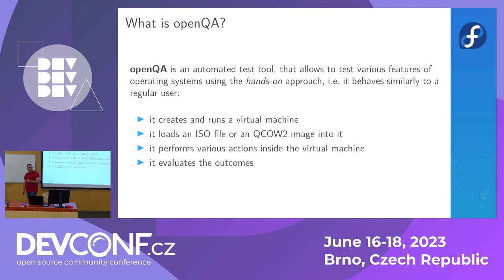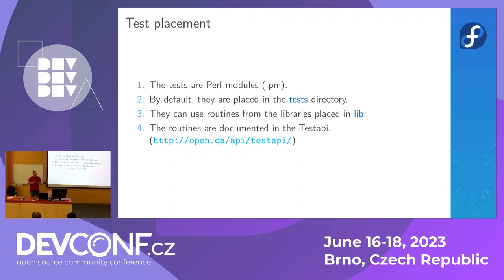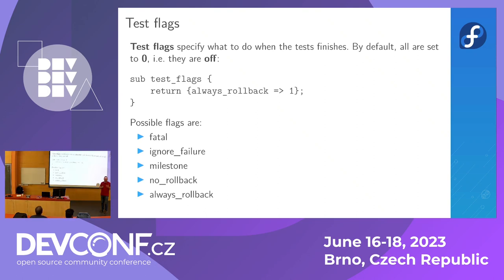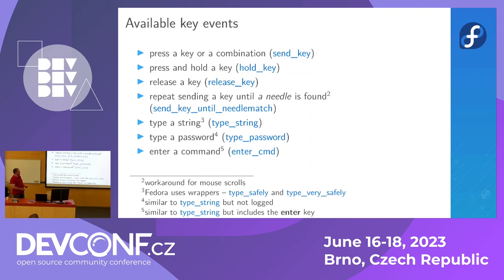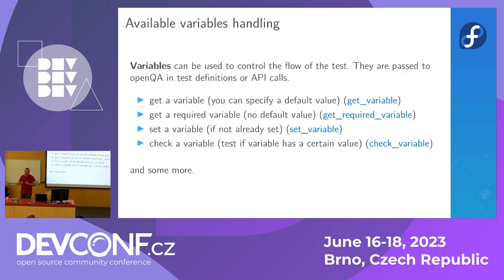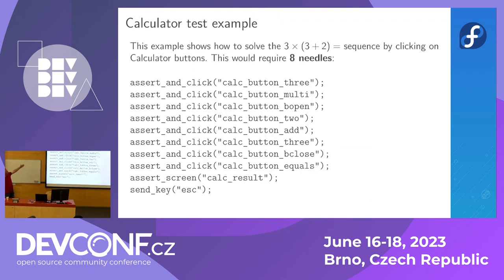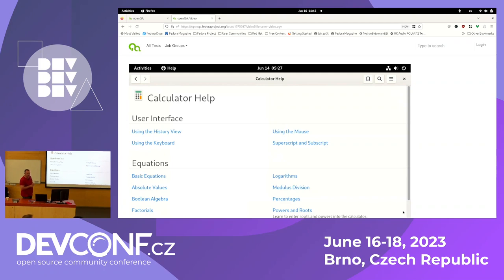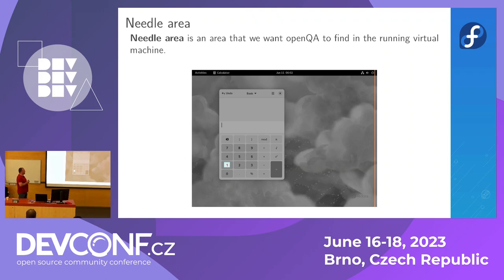Testing GUI with Fedora and openQA - DevConf.CZ 2023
Speaker(s): Lukáš Růžička

The talk will introduce you to openQA, an open source automated testing framework based on Perl, that you can install on Fedora, connect a virtual machine to it and inside this virtual machine, you can perform automated testing of various features, such as application testing, desktop testing, terminal testing, script running and so on. This could be an interesting option if you are looking for ways to perform application testing in a way a real user would interact with that application.